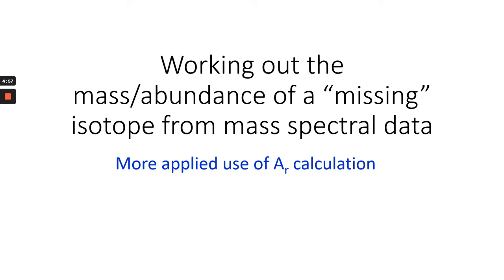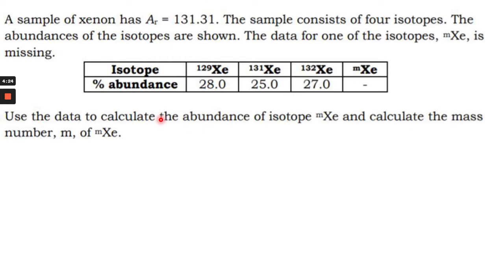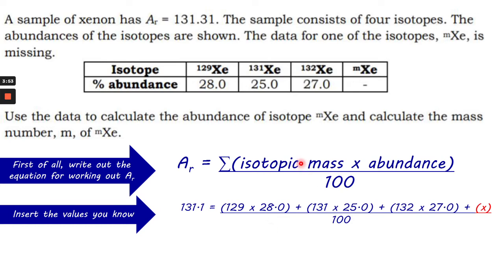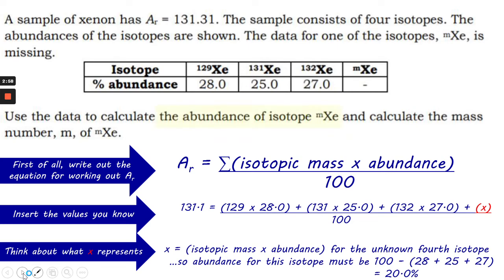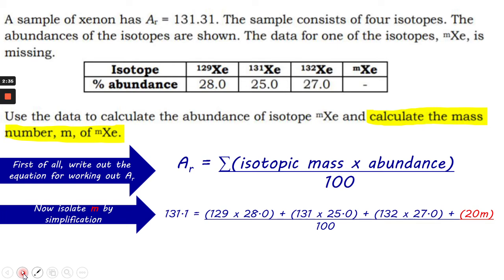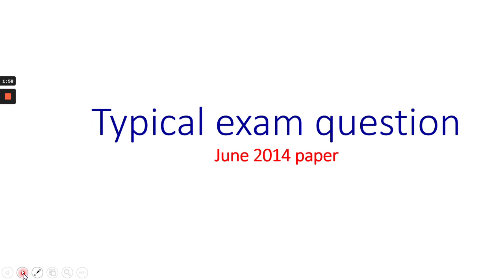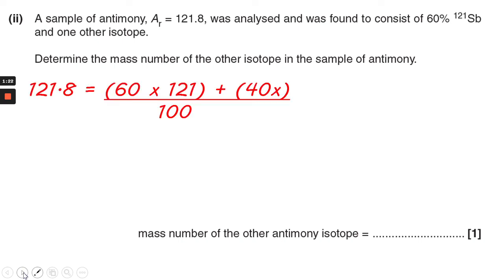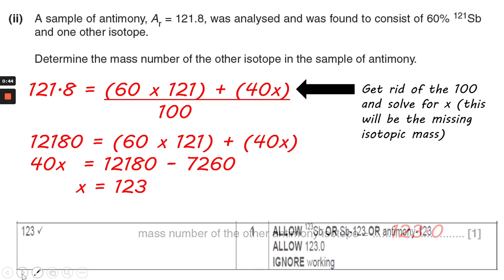Working out the data for the unknown isotope in mass spectrometry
A look at how to rearrange the relative atomic mass calculation to work out specific missing data for one of the isotopes in a sample of an element.